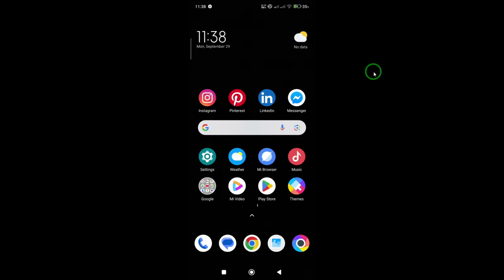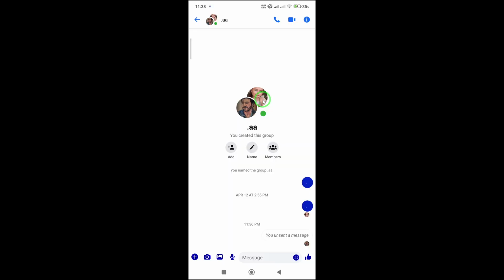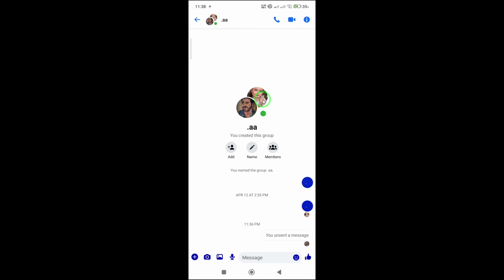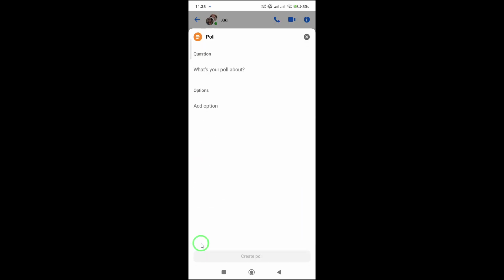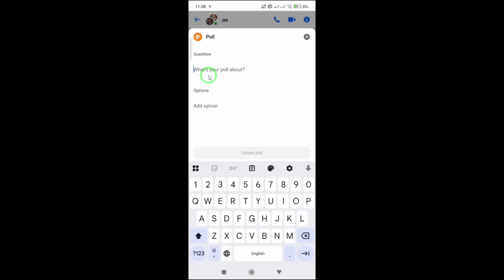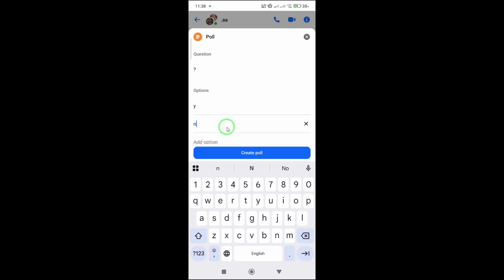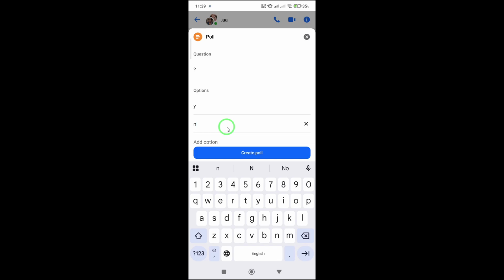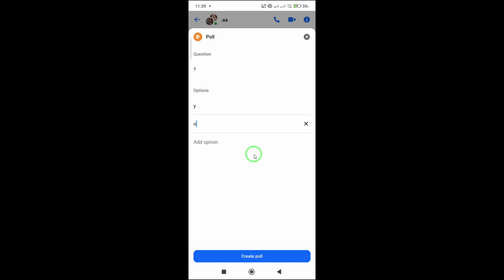How To Create A Poll On Messenger (Updated)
Learn how to create a poll on Messenger with this quick and updated guide. In just a few taps, you can easily engage your group chats and get instant feedback from friends.

Steps to create a poll on Messenger:

1. Open the Messenger app and enter the group chat where you want the poll

2. Tap the plus (+-) icon at the bottom and select Polls

3. Type your question and options, then tap Create Poll to share it in the chat

Chapters:
00:00 Intro
00:12 Soultion
01:05 Outro